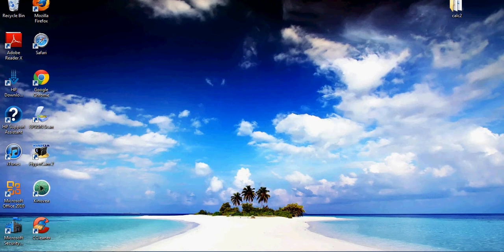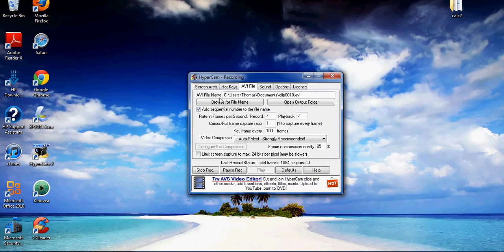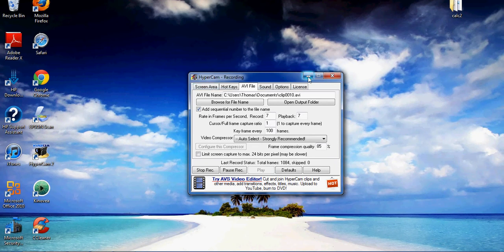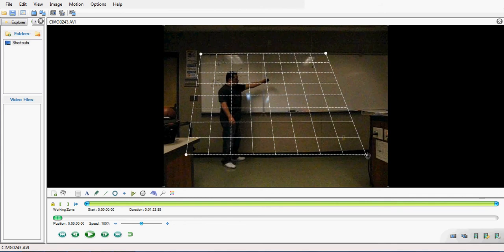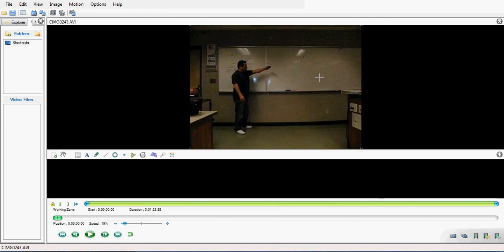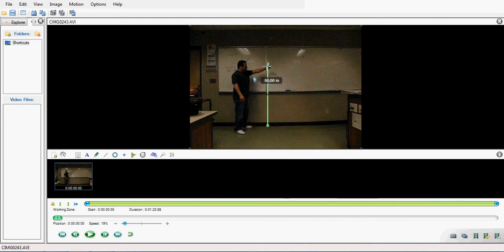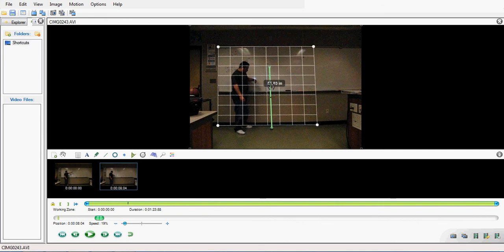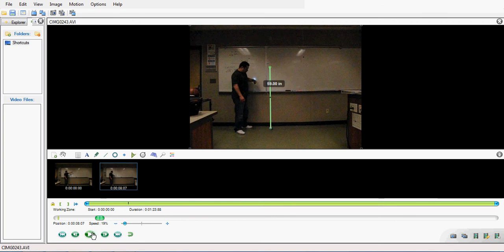SoftwareVid.avi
Video about software for screen capture and video analysis.